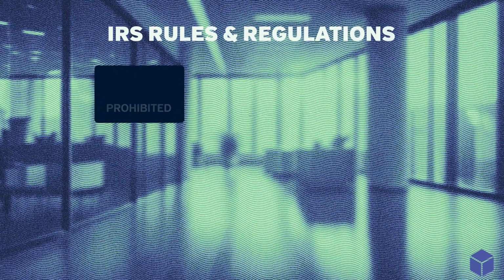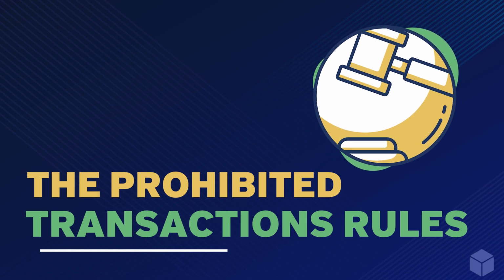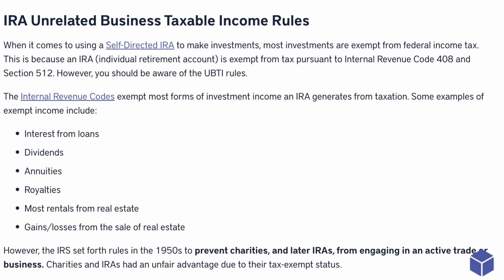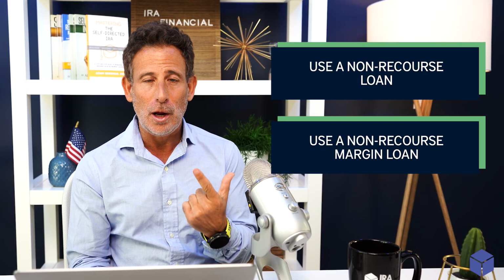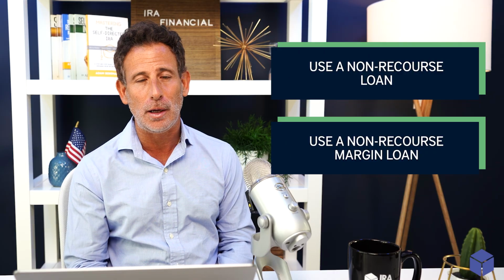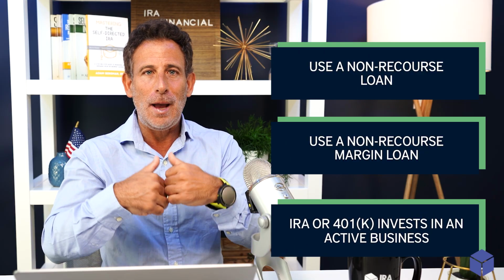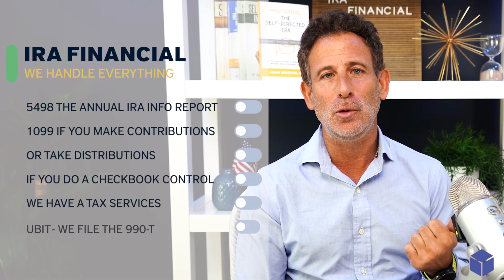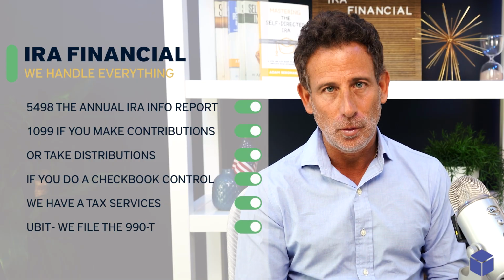Self-Directed IRA Regulations: How to Stay IRS-Compliant & AVOID Penalties!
Think you can invest in anything with a Self-Directed IRA or Solo 401(k)? Not quite. In this video, tax attorney Adam Bergman explains the essential IRS rules you need to know to stay compliant and protect your retirement savings.